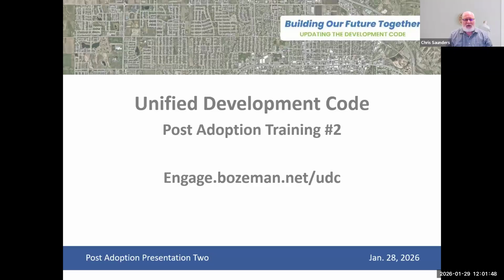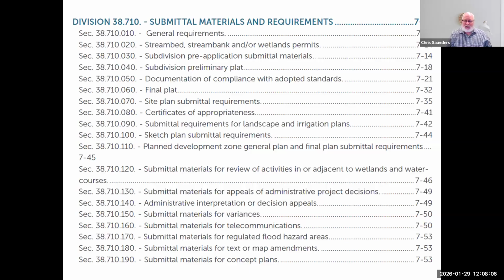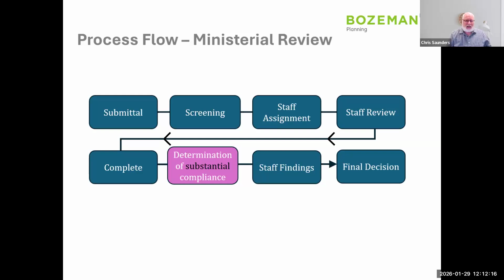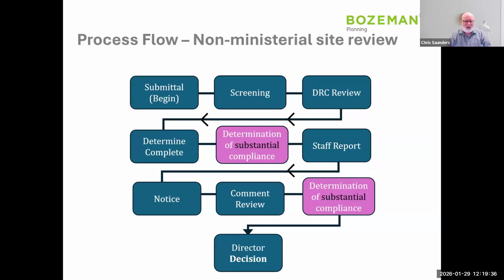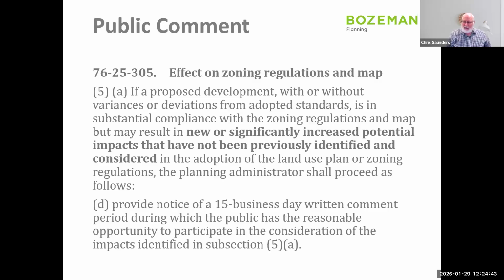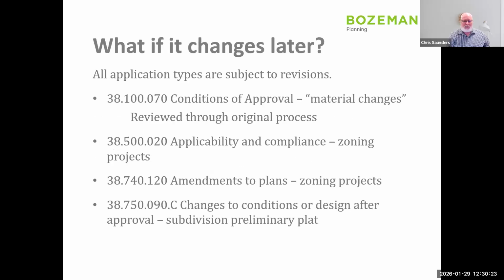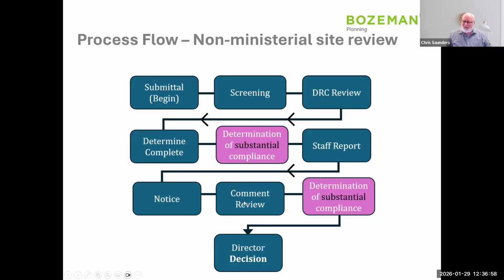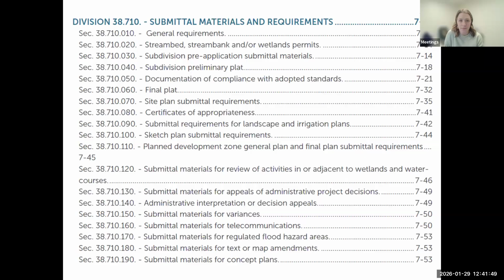UDC Info Session: Types of application reviews & Public Participation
Unified Development Code Information Session: Types of application reviews & Public Participation on January 29, 2026.